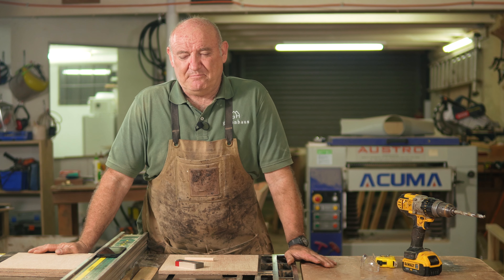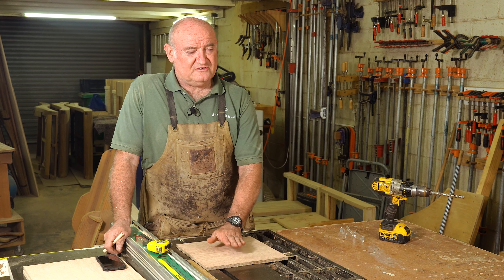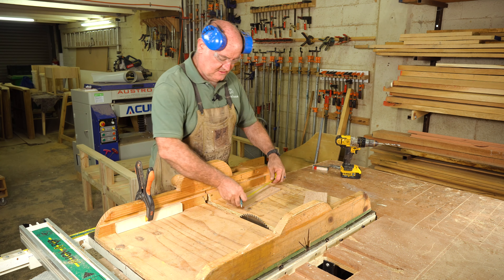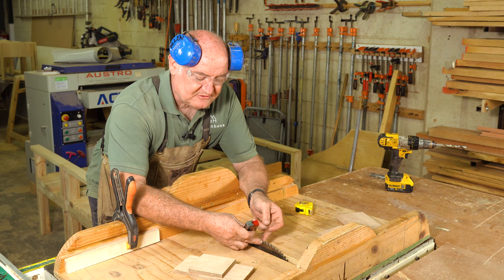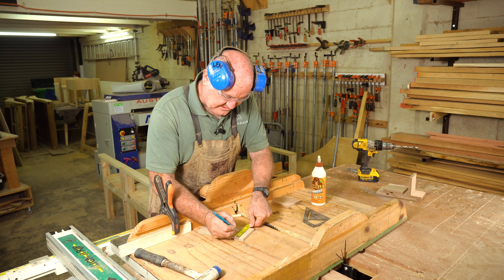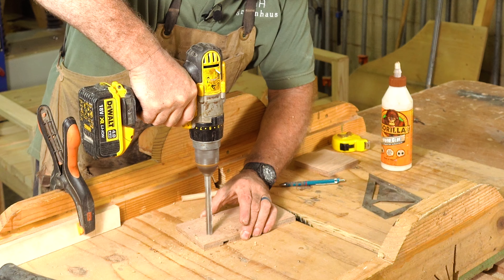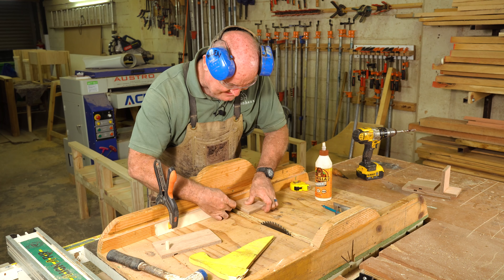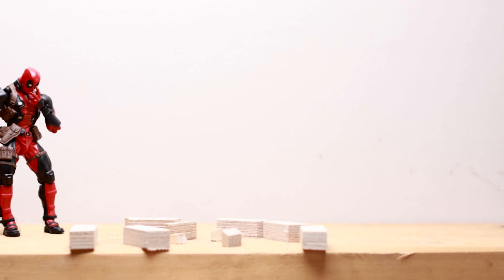DIY Wooden cell Phone Stand for beginners from Plywood Quick & Easy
Make the Best DIY Wooden cell Phone Stand for beginners from Plywood Quick & Easy that will fit any phone, Iphone Android Phone, Any Phone Any Size.

Follow this step by step guide on How to Make a Wooden cell Phone Stand for beginners from Plywood Quick & Easy Do It Yourself. You can even charge your phone in this stand. The best phone stand for charging

In this video from Universal Ply we show you How to DIY Wooden cell Phone Stand for beginners from Plywood Quick & Easy